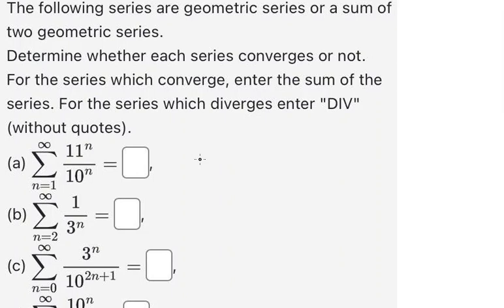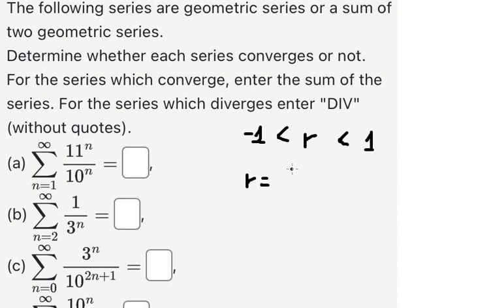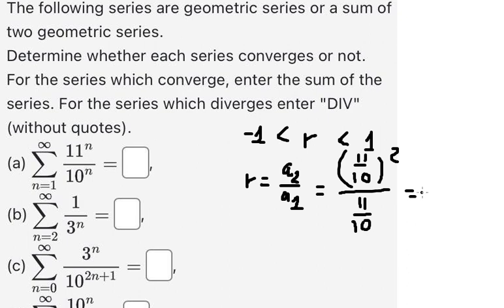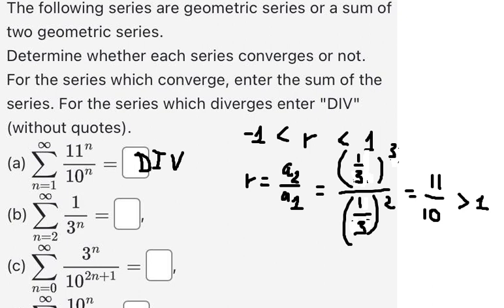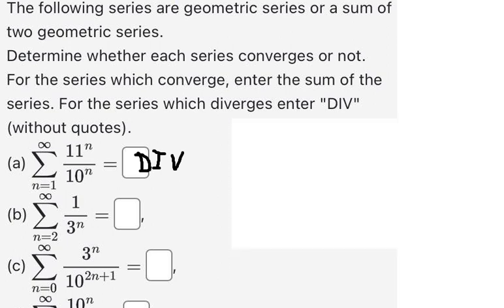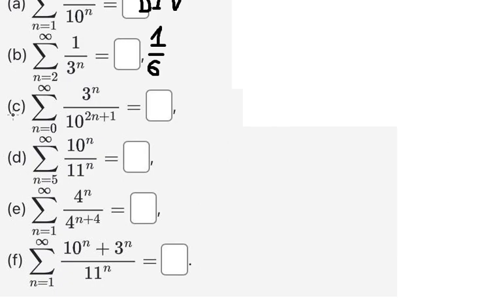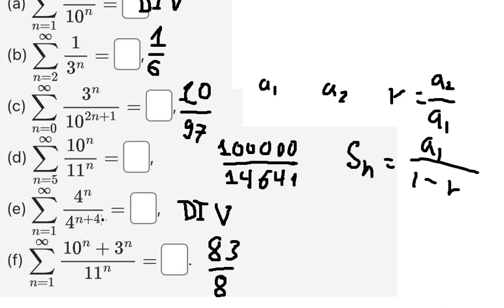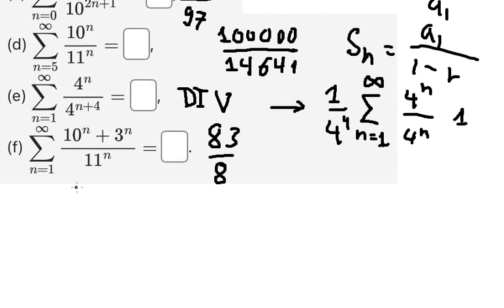Calculus Help: The following series are geometric series or a sum of two geometric series. Determine